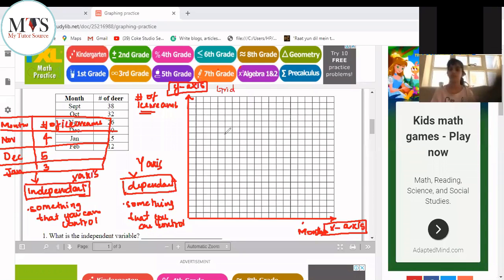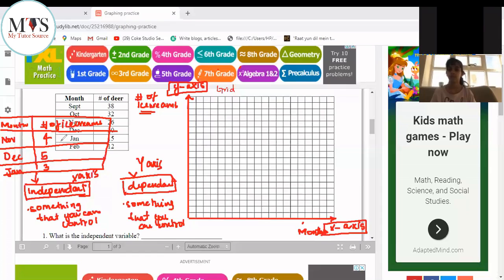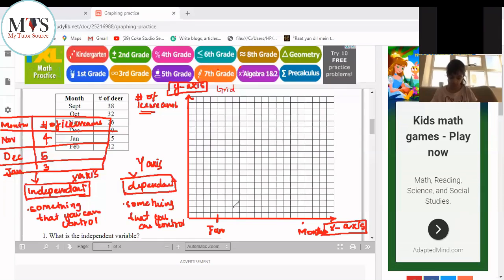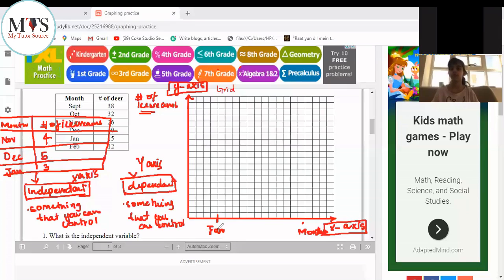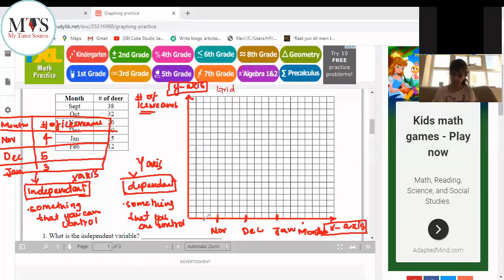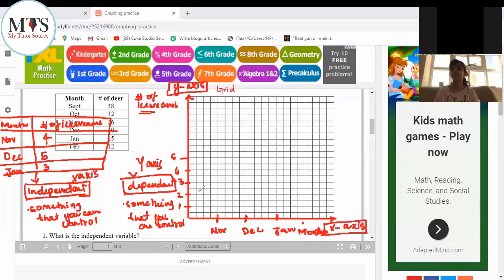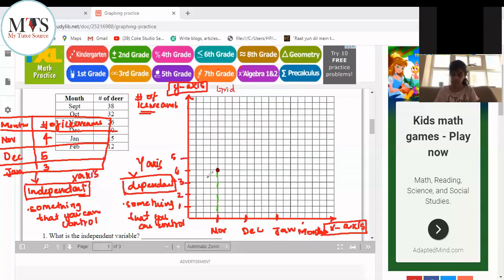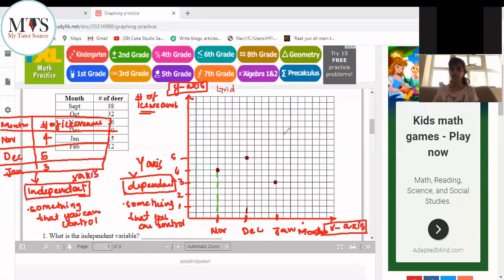Plotting A Graph - IB Year 5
This video explains how to plot a graph in mathematics when dealing with independent and dependent variables.